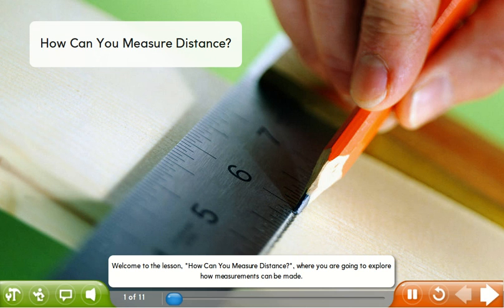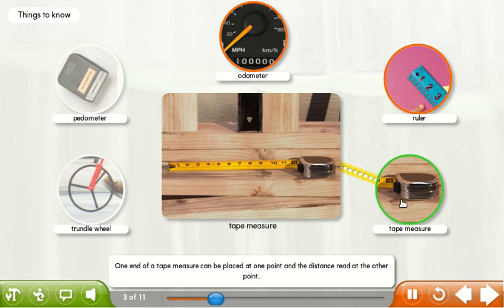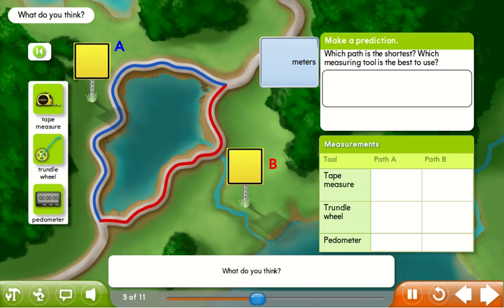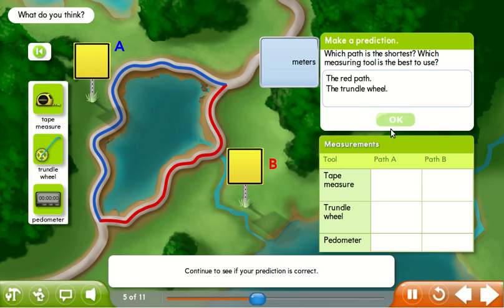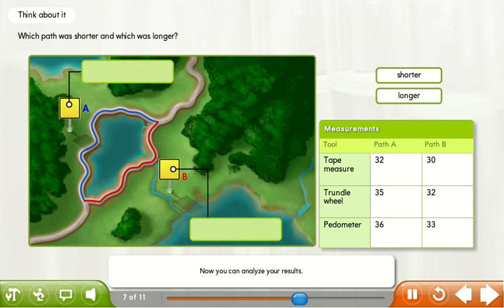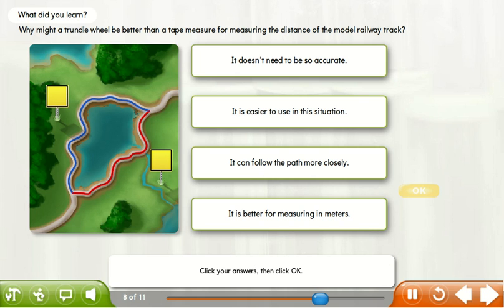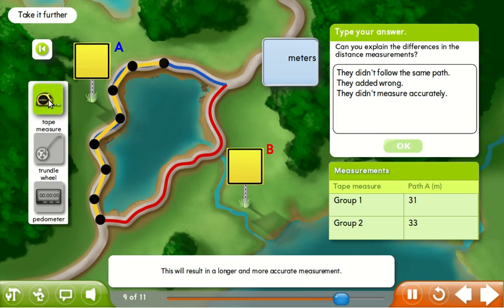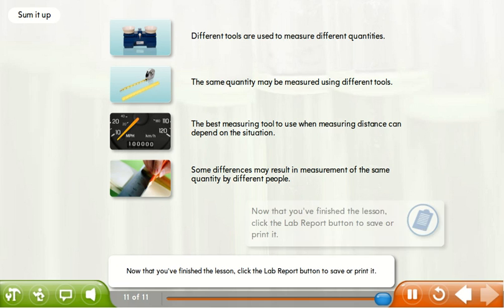Intermediate Phase Science Lab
A typical grade 3 Virtual Science lab activity.